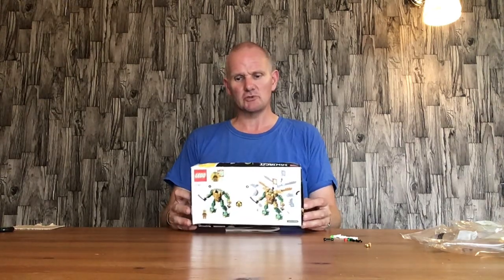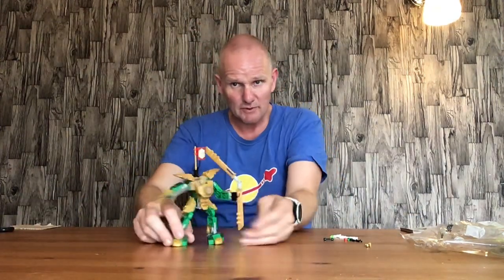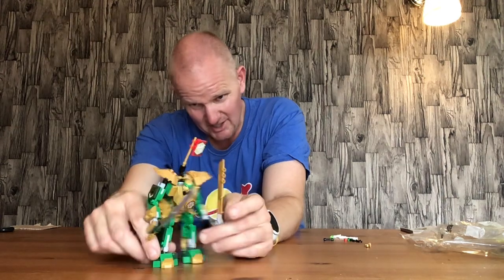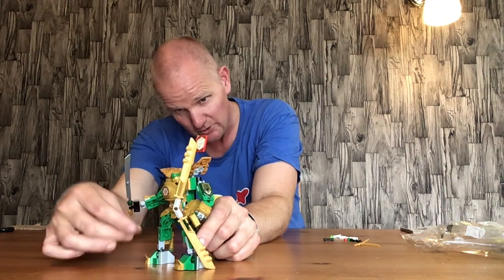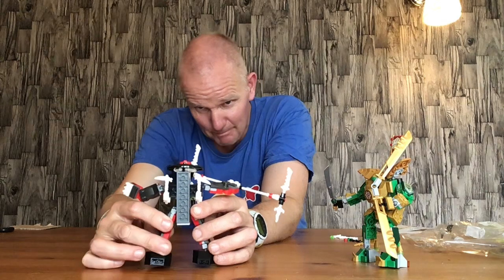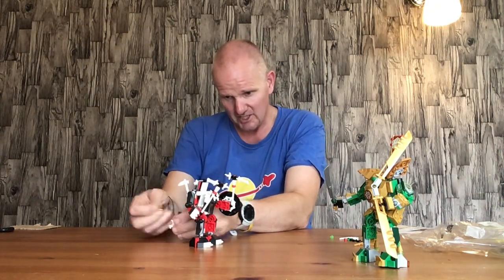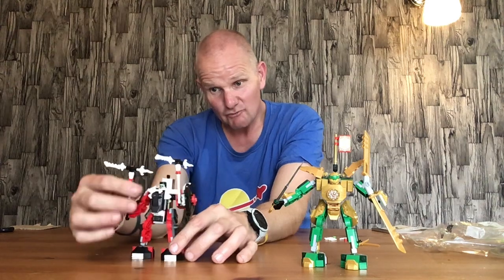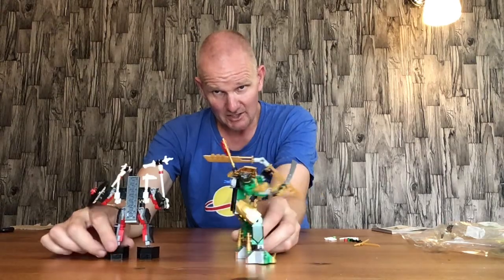Review of Lego Ninjago set 71781 Lloyd’s Mech Battle EVO with Bone Warrior